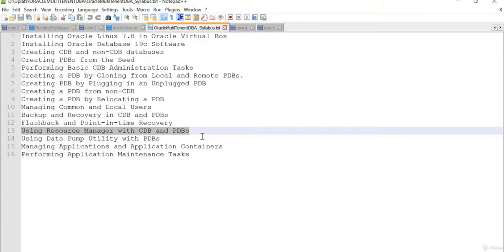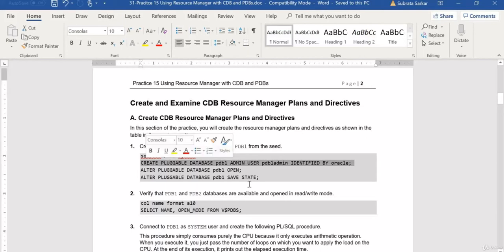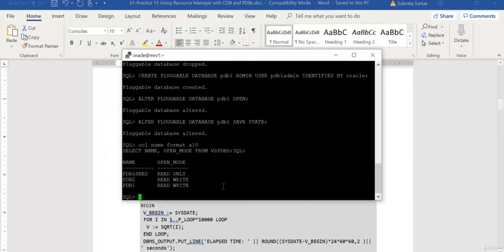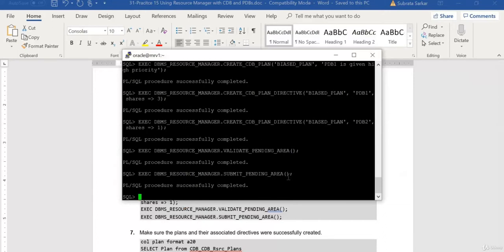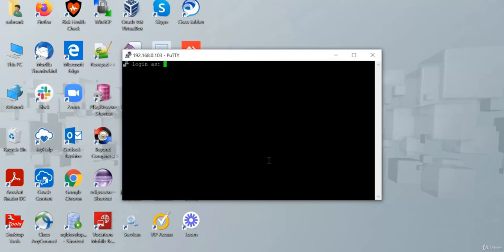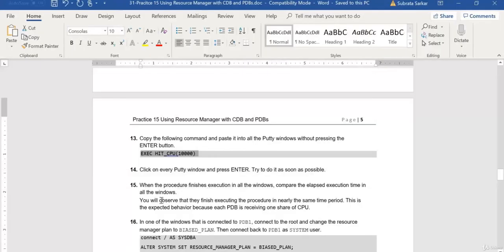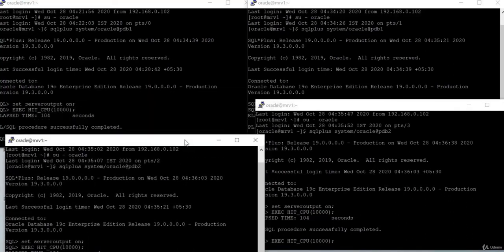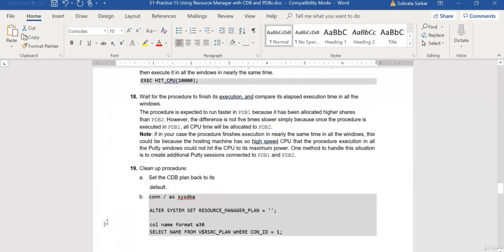How to Use Resource Manager in Oracle with CDB and PDB - Oracle database resource manager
How to Use Resource Manager in Oracle with CDB and PDB - Oracle database resource manager. How to Create Pluggable database.
In this course we will learn all below topics.
• Overview of Oracle Multitenant DBA.
• Installing Oracle Linux 7.8 in Oracle Virtual Box.
• Installing Oracle Database 19c Software.
• Creating CDB and non-CDB databases.
• Creating a PDB by Cloning from Local and Remote PDBs.
• Creating PDB by Plugging in an Unplugged PDB.
• Creating a PDB from non-CDB.
• Creating a PDB by Relocating a PDB.
• Using Resource Manager with CDB and PDBs.
• Using Data Pump Utility with PDBs.
• Managing Applications and Application Containers.

Who this course is for:
Oracle Database Administrators (DBAs) and Senior DBAs.
Oracle Database Consultants.
Individuals aspiring for a career in Oracle Database Administration.
Database Security Analysts.
Application Developers.
Database Architects and Technical Architects.
Lead Developers.
Solution Architects.
Oracle Cloud Administrators.
System & Database Analysts.
Anyone interested in learning Oracle Multitenant Database Management.
ETL Developers.
Oracle Database Tuning Specialists.